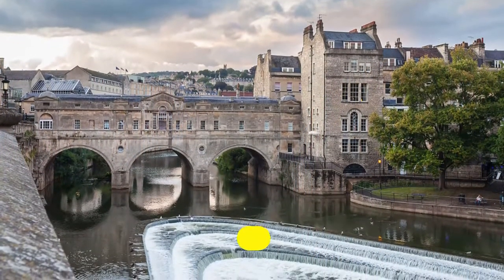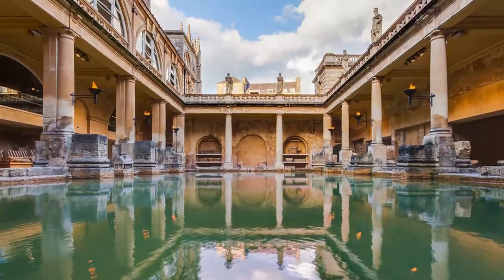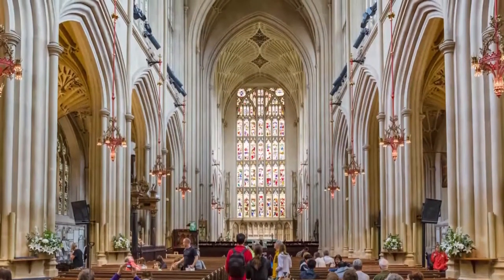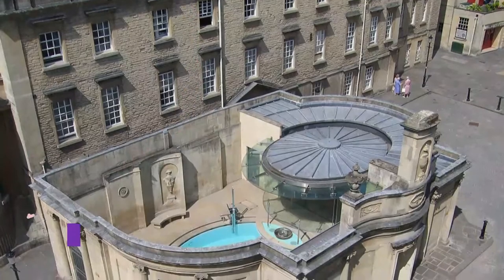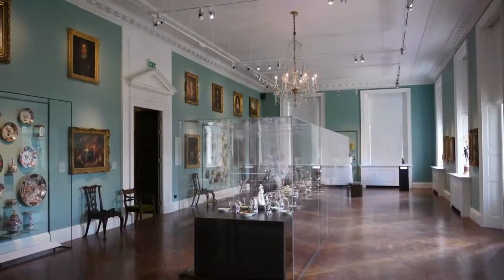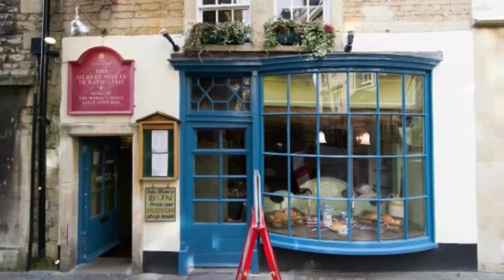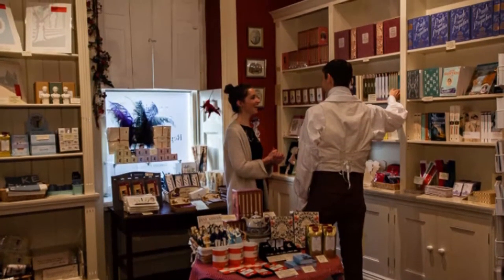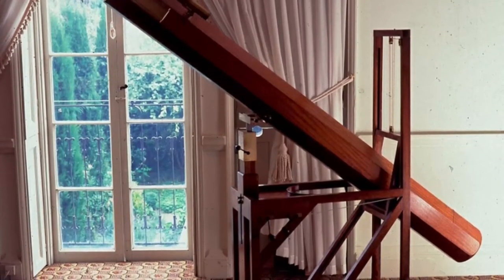Top 10 Places to Visit in Bath, Somerset | England - English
Bath is one of the biggest tourist attractions in England having many best places in Bath. Bath is the largest city in the county of Somerset, England, known for and named after its Roman-built baths. In 2011, the population was 88,859. Bath is in the valley of the River Avon, 97 miles west of London and 11 miles southeast of Bristol.

As Bath famous places has such a long history and covers a lot of ground, it means that there is a huge amount to see and do – but as best places in Bath is so well connected even if you only have one day in this city, because of a layover or a connecting flight, you can really pack in a lot. To help you even more, you can get a Bath beautiful places 1-Day Ticket.

There are many beautiful places in Bath. England has some of the best places in Bath. We collected data on the top 10 places to visit in Bath. There are many famous places in Bath and some of them are beautiful places in Bath. People from all over England love these Bath beautiful places which are also Bath famous places. In this video, we will show you the beautiful places to visit in Bath.